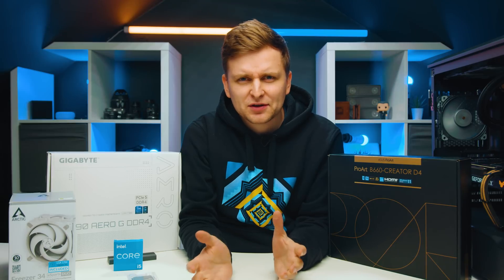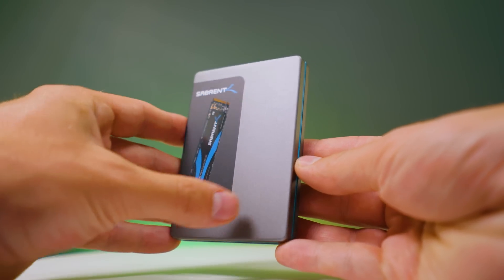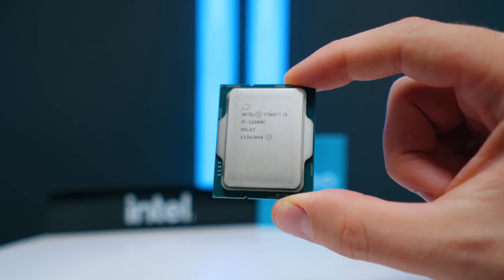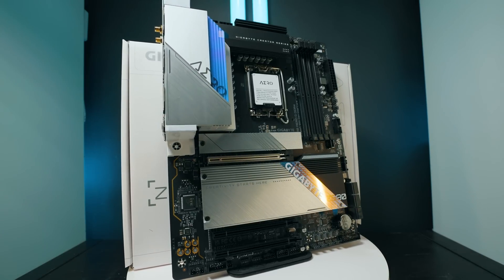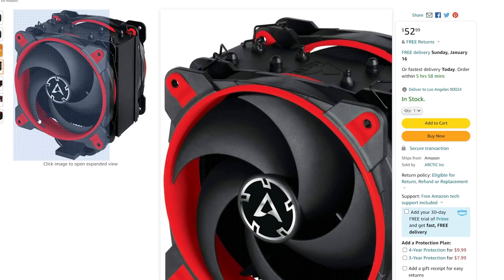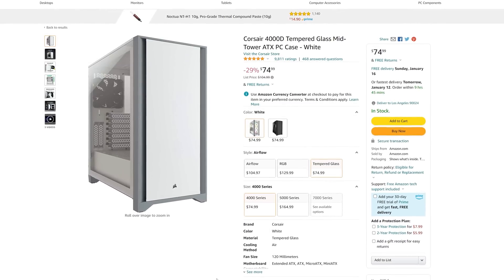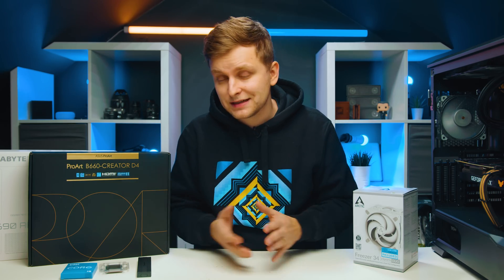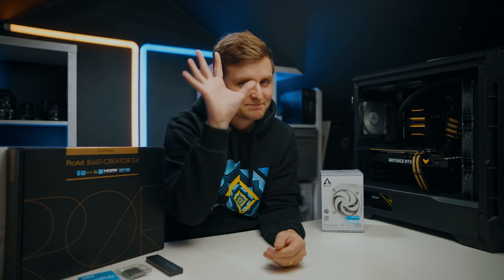Best Bang For Buck Video Editing PC 2022 - $1500 Workstation You CAN Build Right NOW!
So you're wanting to build a PC for Video Editing 2022, this is the best performance PC for the money. At the time of making the video this PC costs just over $1500! Parts below👇👇

👉Spice Up & Speed Up your Video Workflow With Motion Array

👇Best Bang for Buck Video Editing (Creator) PC of 2022 Specs👇
⬆️ 'Upgrade Option'
✅ 'Best Bang 4 Buck'

Motherboard:
✅ Asus B660 ProArt Creator [Free 3 months of Creative Cloud]
✅ Gigabyte Z690 Aero G DDR4
⬆️ Asus Z690 ProArt Creator [Free 3 months of Creative Cloud]

COOLER:
✅ Arctic Freezer 34 eSports DUO
⬆️ Noctua NH-D15 Chromax.Black [Only worth it when i7 + is used]
⬆️⬆️ Arctic Liquid Freezer II 360 [For i7/i9 CPUs]

RAM:
✅ Teamgroup Vulcan Z 32GB 3200Mhz Cl16
✅ 64GB of this☝️spec
⬆️ Teamgroup T-Create Expert [same price as 64gb, but better spec]

SSD:
✅ 1TB WD SN550
✅ 1TB Sabrent Rocket 3.0
✅ 1TB Crucial P2
⬆️ 1TB Cardea C440

GPU:
✅RTX 3060
✅ RTX 3060
✅ RTX 3060 Ebay
⬆️ RTX 3070
⬆️⬆️ RTX 3090

PSU:
✅ EVGA 650w
✅ Alternatives
⬆️ Fractal ION+2
⬆️⬆️ ROG Thow 1200w

CASE:
✅ Corsair 4000d

FANS:
✅ ARCTIC P12 ARGB

Video produced by Lauri Pesur
GEAR USED IN THIS VIDEO:
AUDIO:
-My Main Headphones

0:00 Intro
0:19 Motion Array Segment
0:58 PC Part Reviews & Links
1:38 This PC build guide
1:57 The CPU [processor]
3:56 The Motherboard
6:14 The COOLER
7:12 The RAM
8:37 The SSD
10:52 The GPU
12:21 The PSU
13:37 The Case
14:32 Prebuild vs Building yourself - Which is better?
15:45 This PC or Apple?
16:45 Ending